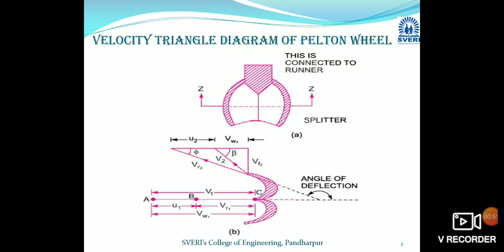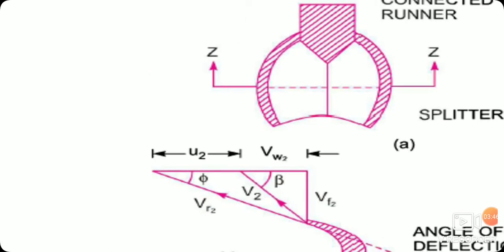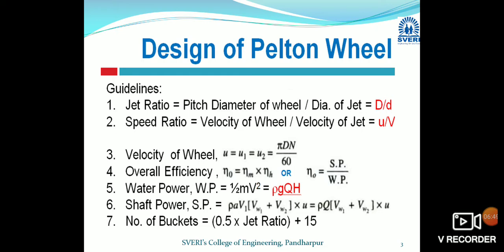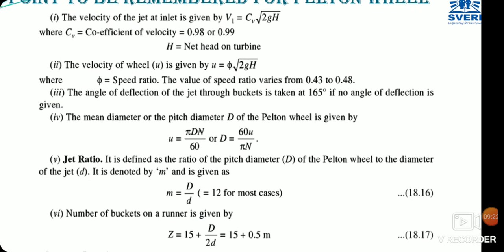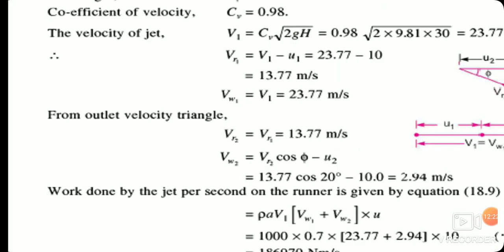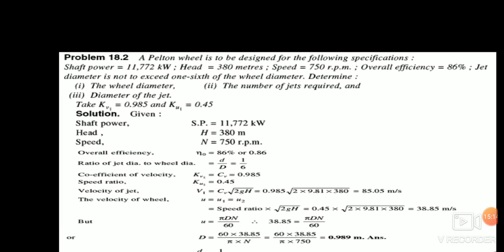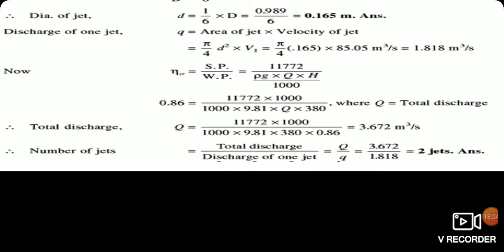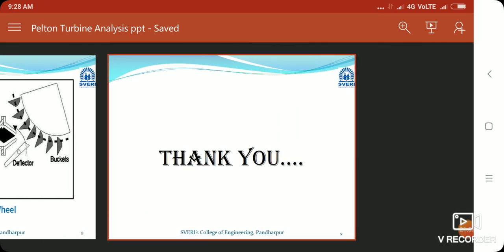Analysis of Pelton wheel turbine _Fluid Mechanics and Fluid Machinery